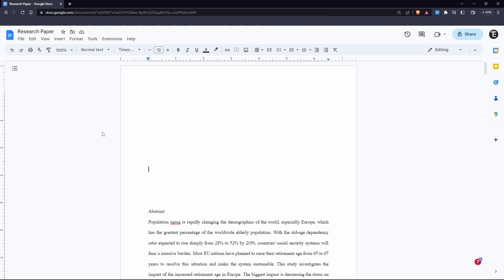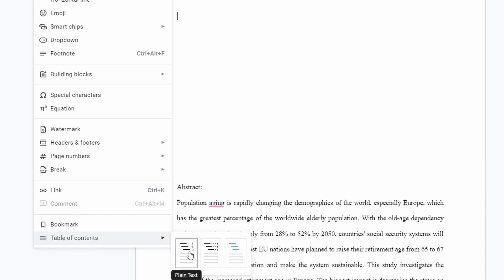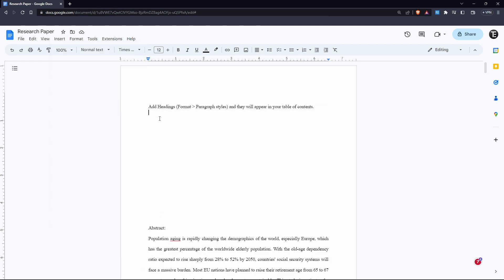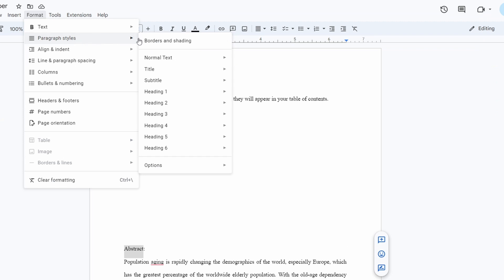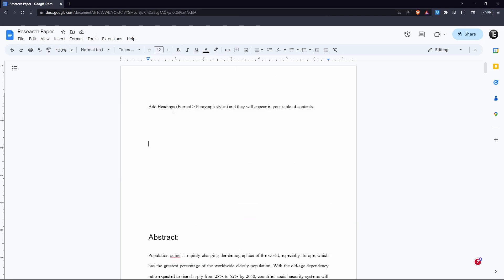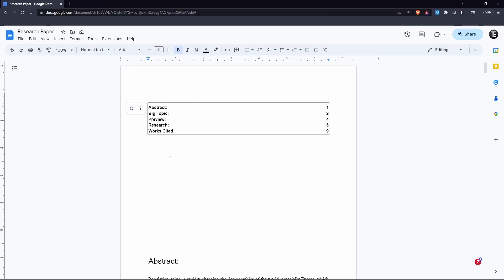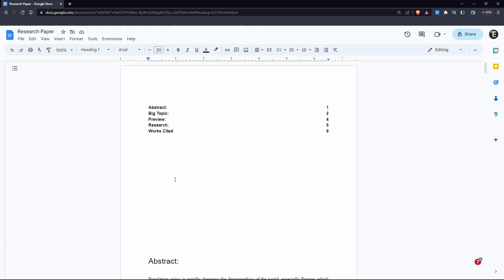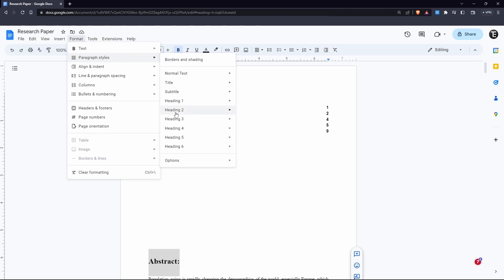How To Create Table of Contents in Google Docs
Here is How To Create Table of Contents in Google Docs

By utilizing the Table of Contents feature in Google Docs, you can organize your documents effectively and access specific sections with just a click. Whether you're writing a report, thesis, or even a book, this feature will save you time and enhance your document's readability.

We'll guide you through the process of adding headings to your document, which serve as anchors for your Table of Contents. We'll demonstrate different heading levels to structure your content effectively.

Next, we'll show you how to insert the Table of Contents into your document. You'll learn how to place it anywhere you desire and how it automatically updates as you make changes to your headings.

Then , we'll explore various customization options available for your Table of Contents. You can choose different styles, fonts, and even modify the formatting to match your document's design.

After that, we'll demonstrate how to update the Table of Contents when you add or remove headings. Keeping your Table of Contents up to date is crucial for seamless navigation.

Additionally, we'll share some handy tips and tricks throughout the tutorial to help you make the most of this feature. You'll learn how to navigate within the Table of Contents itself and even how to remove it temporarily.

So, if you want to streamline your document organization and make it easier for readers to navigate through your content, this tutorial is for you! Watch now and master the art of creating a Table of Contents in Google Docs.